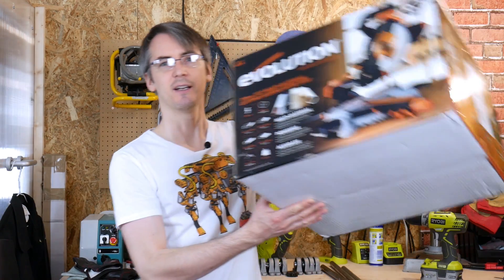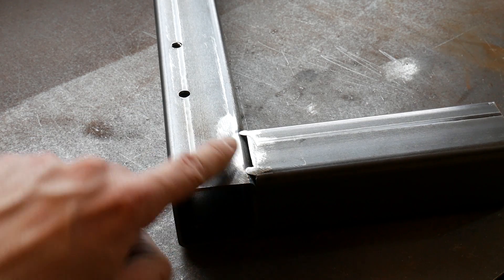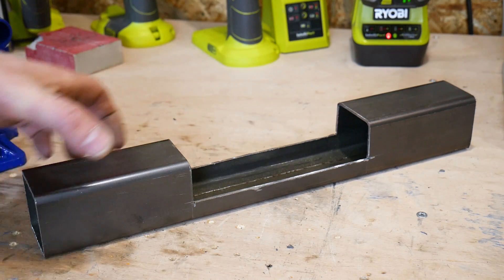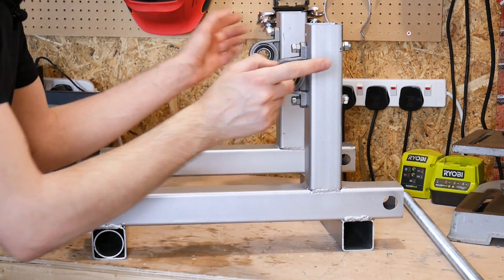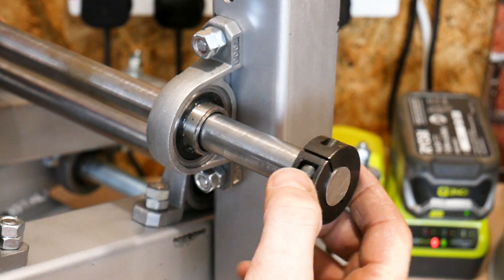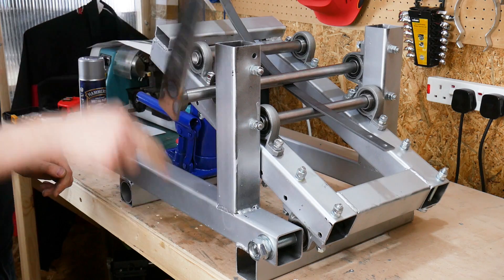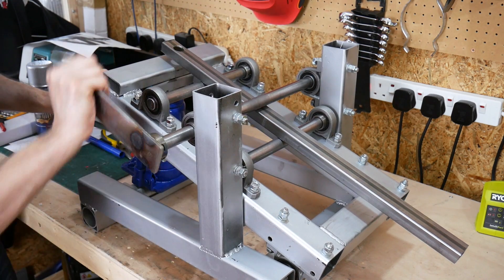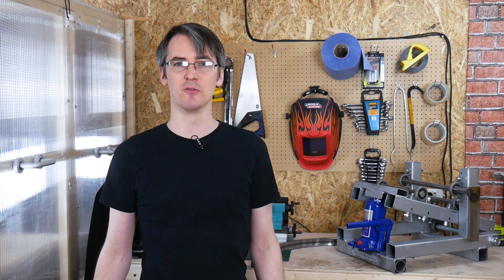How I Built a Metal Roller | James Bruton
It's my first TIG welding metalwork project - building a metal roller/bender, which will allow me to make more diverse things in the future. This is also my first TIG welding project, but I'm not too unhappy with my progress so far!

I'm using 50x50mm box section steel and 20mm bright steel bar in pillow block bearings, because I had some materials left over from another project. I used a 10 tonne bottle jack to apply tension to the mechanism.

① HARDWARE/SOFTWARE

② GENIUS

③ XROBOTS